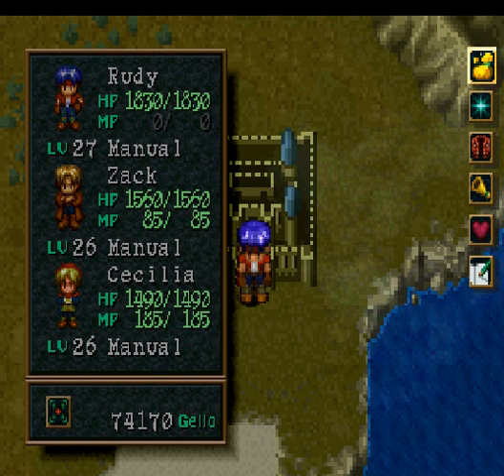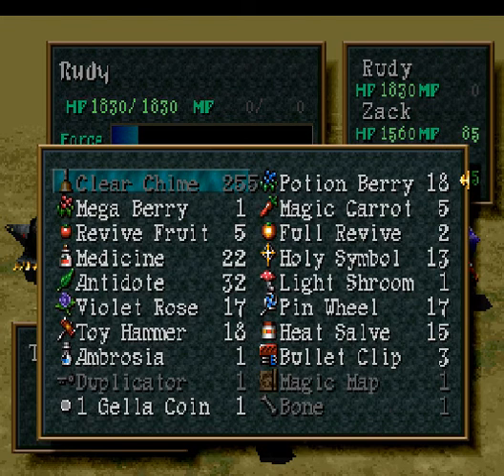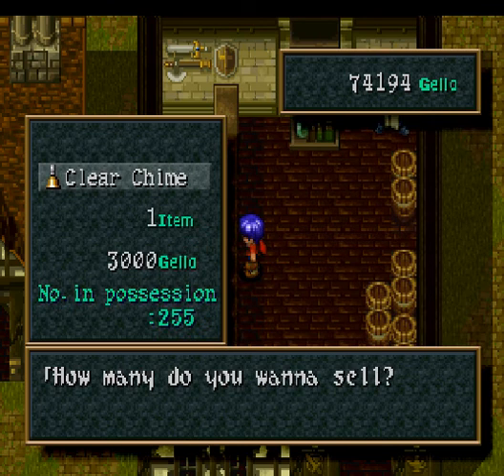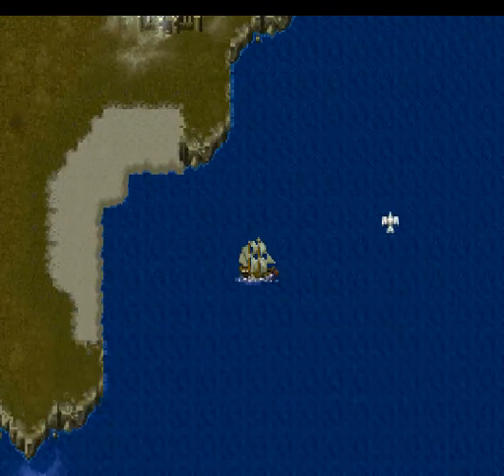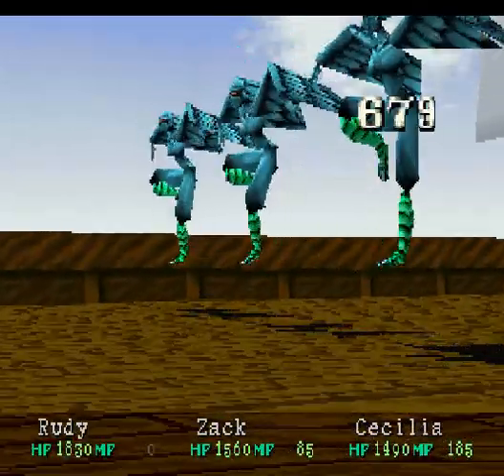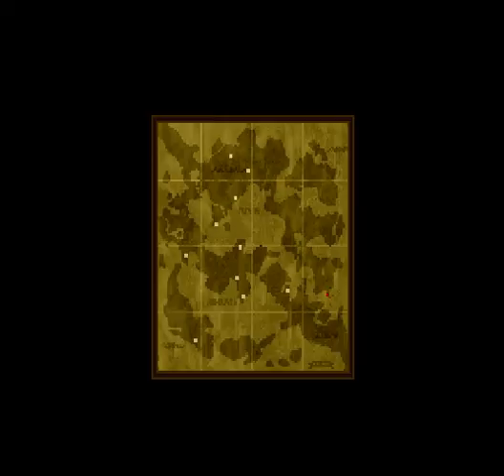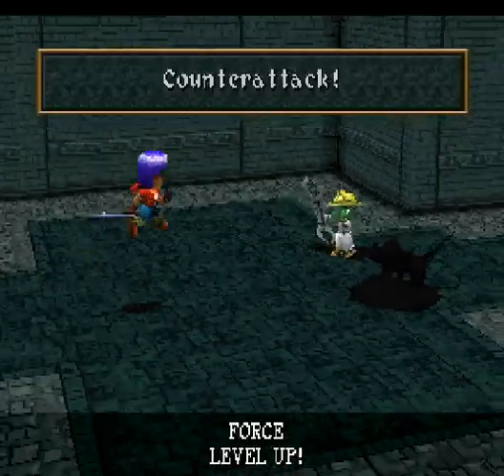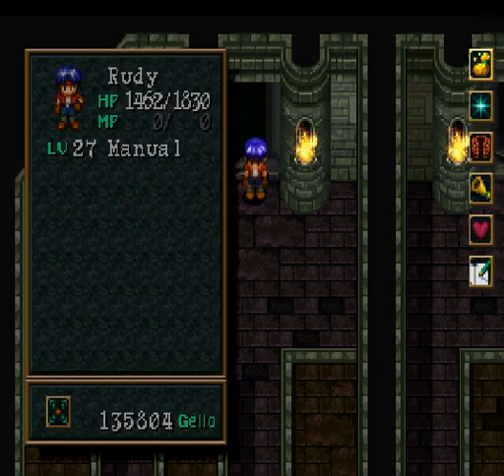Let's Play Wild Arms #42- The Tripillar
In this episode, we head back to Adlehyde for a bit to show off a neat glitch and donate to the town.  We then head off to our real next destination, the Tripillar.